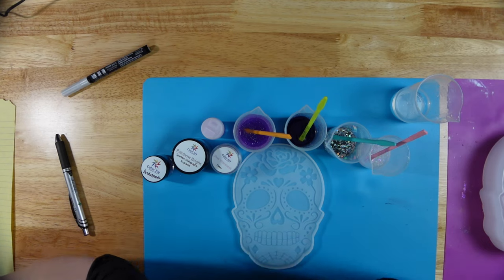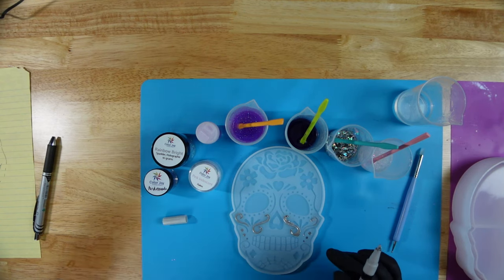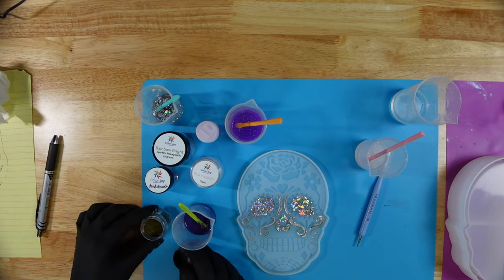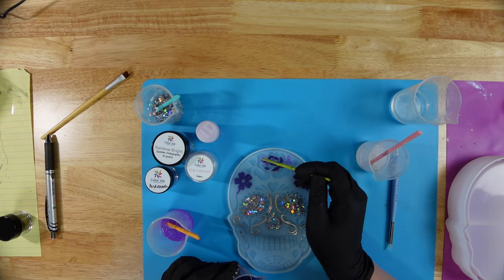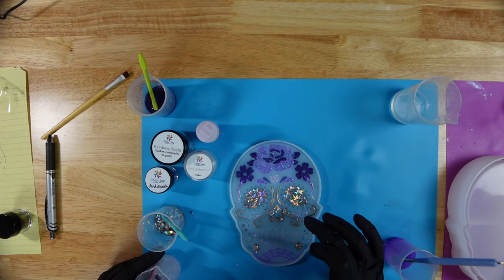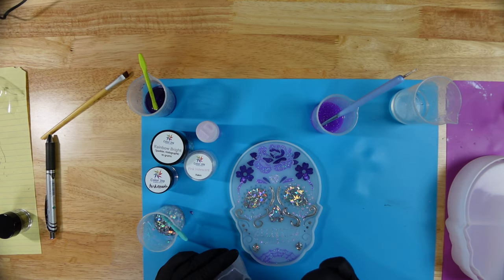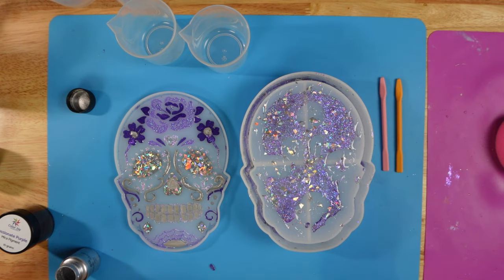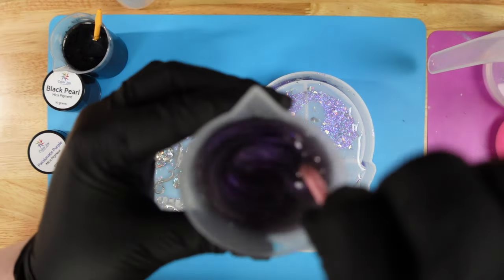Resin Day of the Dead trinket box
Hello, Resin Dragon here!
Thank you for coming back to my channel!
 HAPPY HALLOWEEN!!! 👻👽👹🤡💀🦹‍♀️🧚‍♀️🧟‍♀️🎃🍬🍭
Today's resin project is the Dryer Days October Art Box Sugar Skull.
I apologize that the video is soo long, I really wanted to document my entire process and in some spots even sped up the video 500 times!!
I hope you enjoy it as much as I did and feel free to drop me a comment let me know how I did.